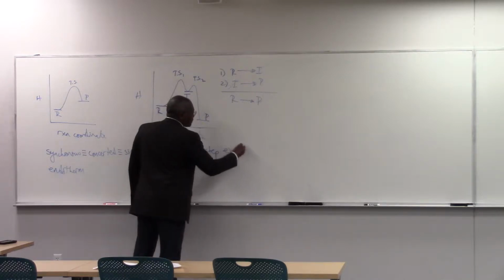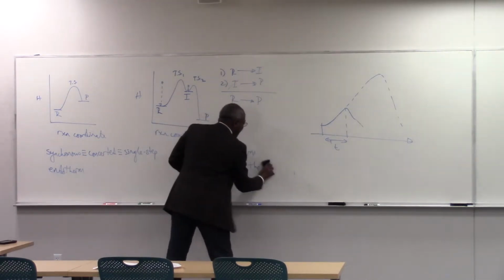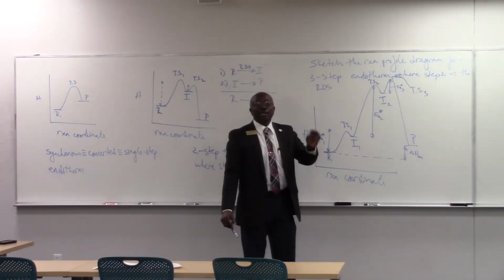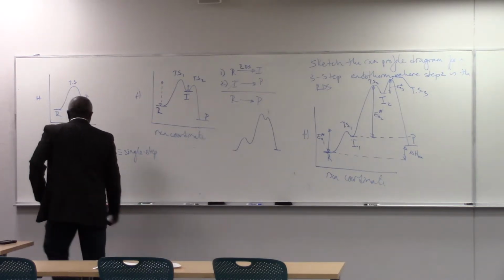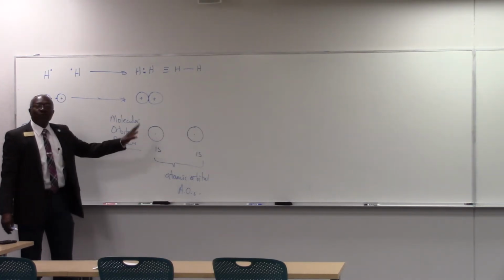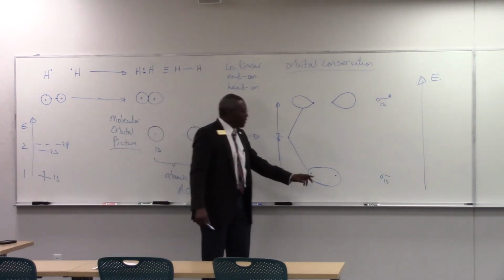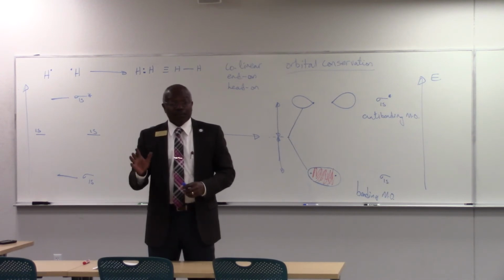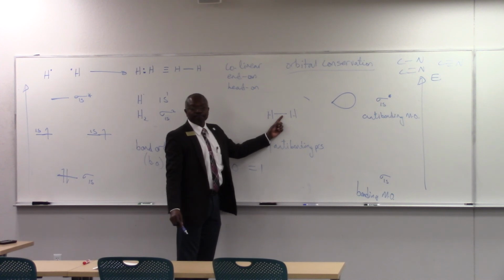Bond Energies and Rxn profile Diagrams Pt 2